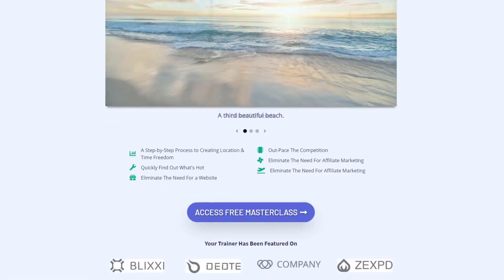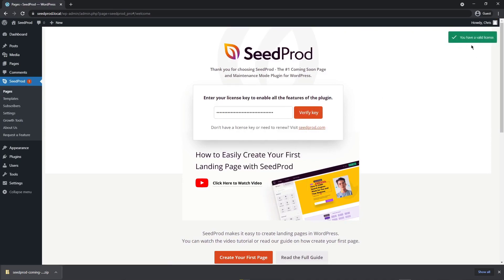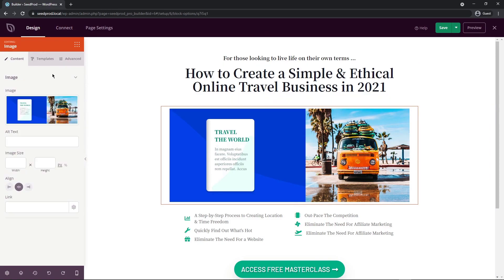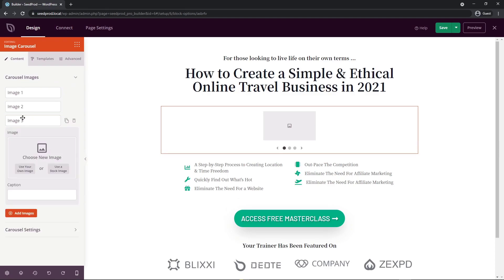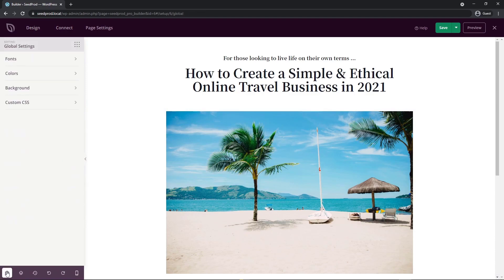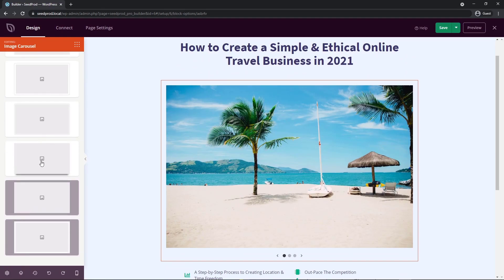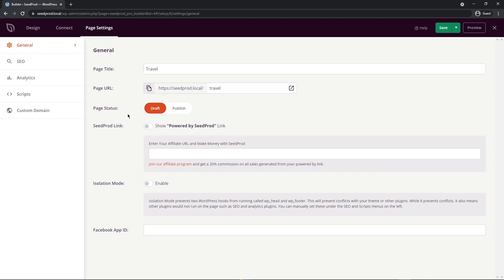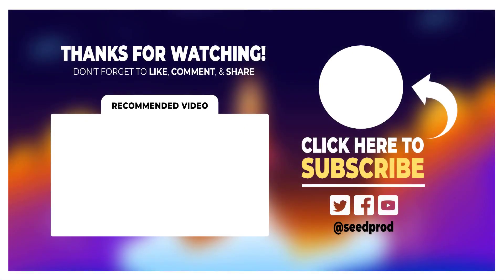How to Create a WordPress Image Carousel for Landing Pages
A WordPress image carousel is a type of image gallery that slides automatically from one image to the next. This means you can show multiple images in a slideshow gallery instead of posting single images.

Image carousels allow desktop users to click through your images. And if your visitors are on mobile, they can easily tap or swipe to the next image.

This video will show you how to easily create beautiful  image carousels in your landing pages by using SeedProd's WordPress page builder.

Timestamps:
00:00 - Introduction
00:28 - Installing SeedProd
01:19 - Create a new landing page
02:50 - Customize the page
03:15 - Adding the Image Carousel Block
04:53 - Global Settings
06:55 - Mobile Preview
07:09 - Page Settings

This video will show you how to take full control of your landing pages by using the SeedProd page builder. This will make it simple and quick to add a beautiful image carousel to your landing pages in minutes or even seconds.

We will start out by installing SeedProd Pro by visiting SeedProd.com and downloading the latest Pro version of the plugin. Next, we will create a brand new landing page and select a pre-made and professionally designed template.

After our template is imported, you can easily make any changes you like. Customize all fonts, colors, sizes, images, and more.

We will drag and drop the image carousel block for WordPress directly into our page and customize it to look and feel great. After you're happy with everything, you can save the page, edit the page settings, and publish it to go live for the world to see.